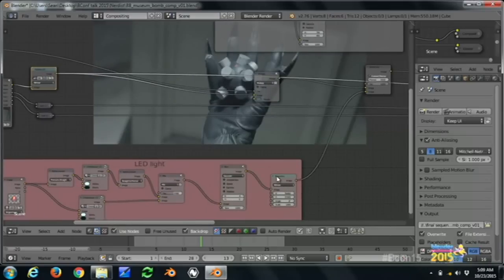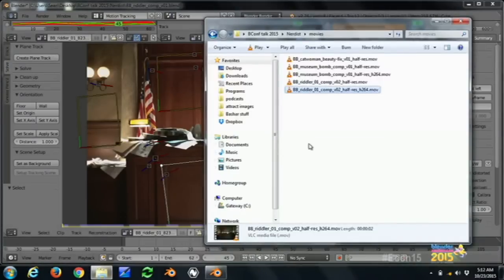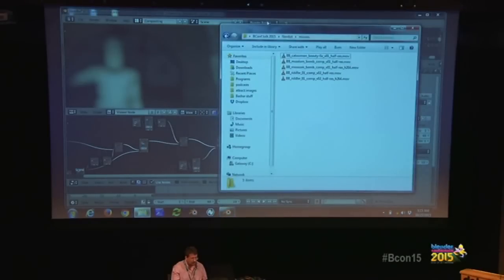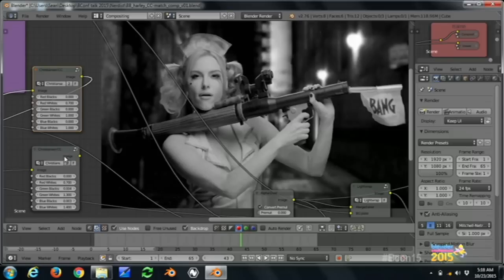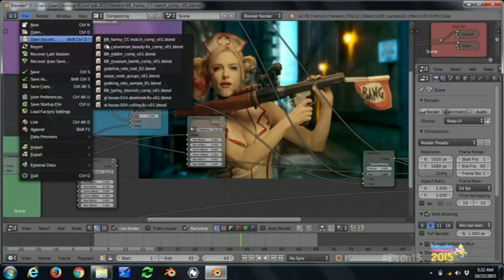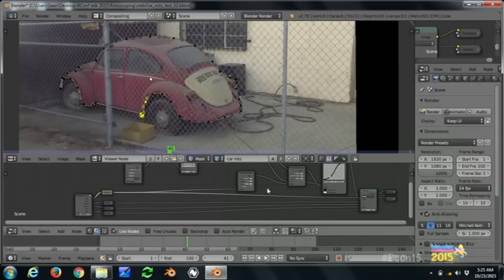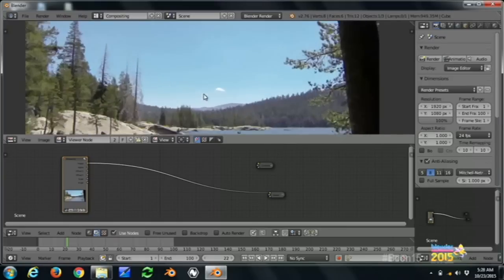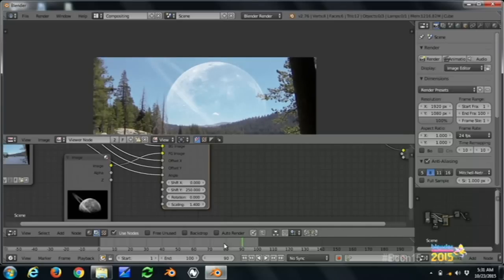Gruntwork VFX: Real-world Compositing for Film & TV - Sean Kennedy